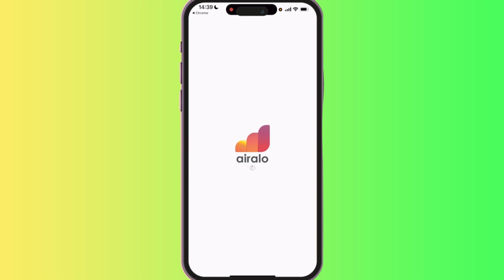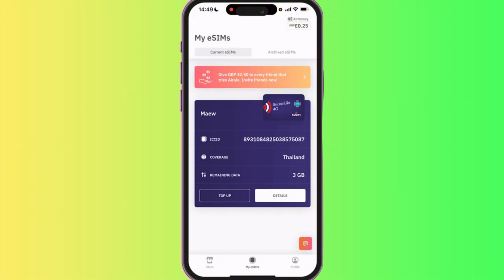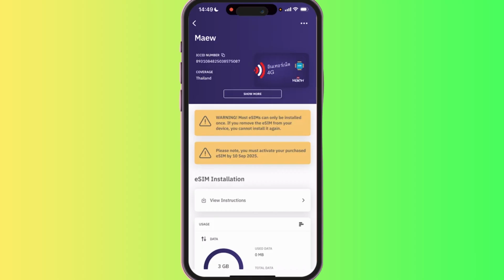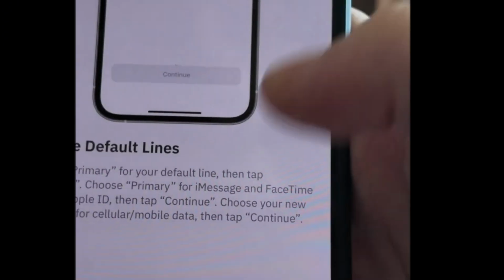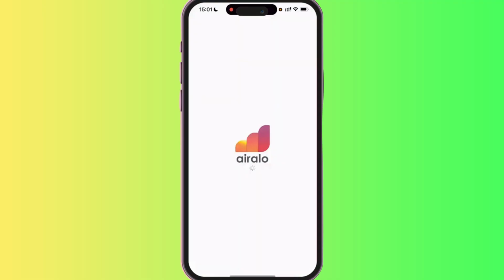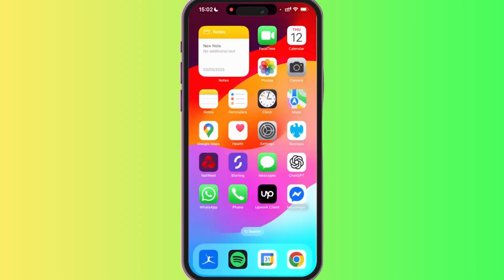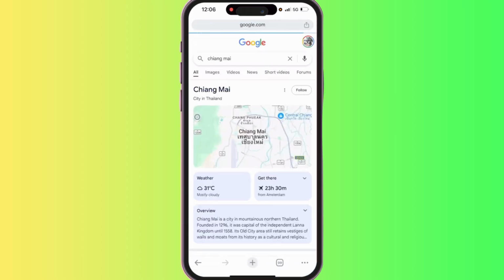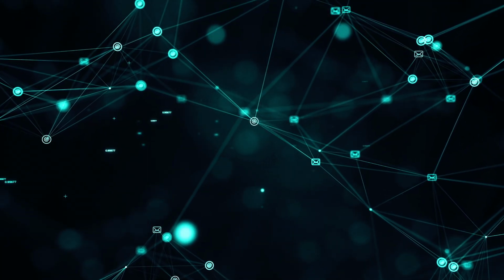How To Activate Airalo eSIM On Android Phone (2026) – Purchase, Activation & Installation Explained✅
In this video, you’ll learn how to activate an Airalo eSIM on an Android phone in 2026, including how to purchase your eSIM plan, go through activation, and install it properly so your data works without issues. This step-by-step guide is beginner-friendly and explains each part of the process clearly so you can get connected fast with Airalo.